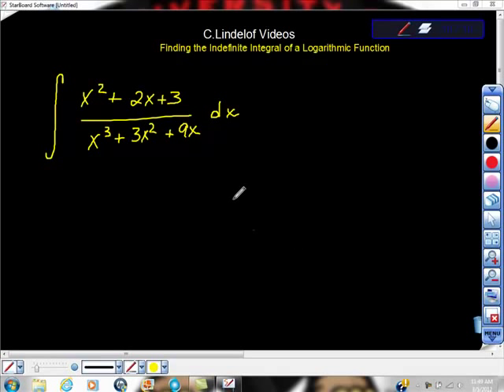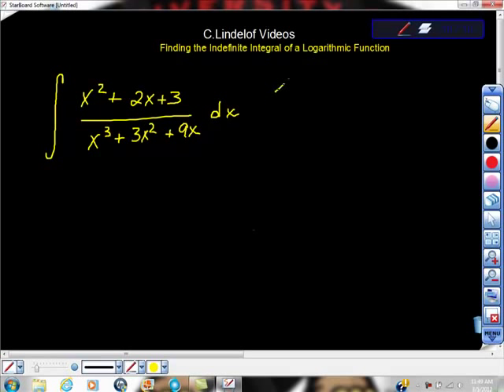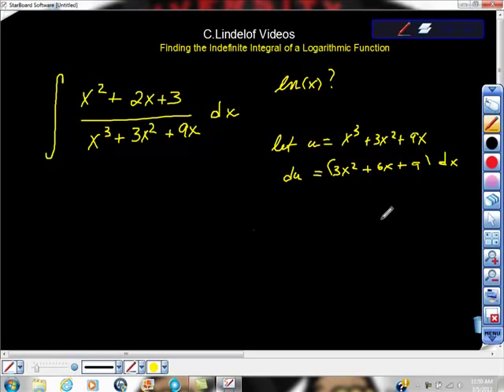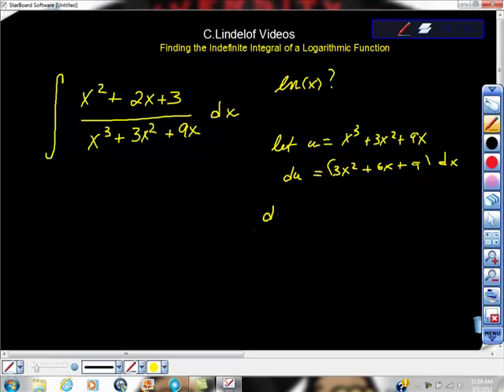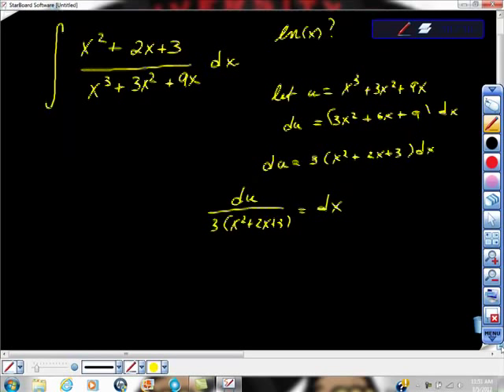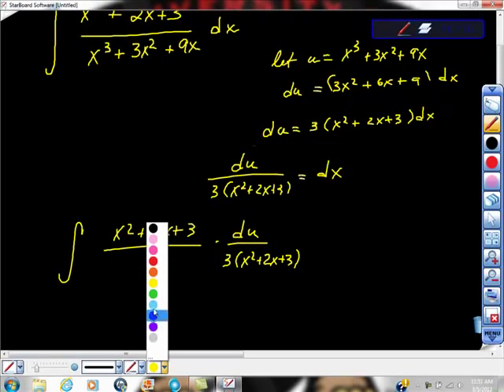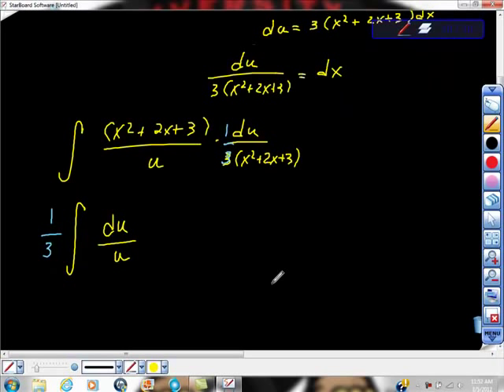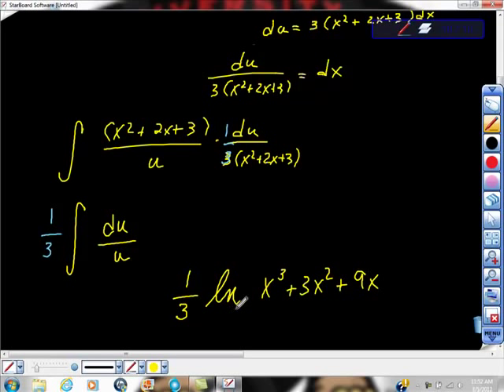AP Calculus AB Find the Indefinite Integral of a Logarithmic Function 1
CALCULUS MADE EASY  Finding the indefintie integral of a log function using u substitution and properties of logarithms